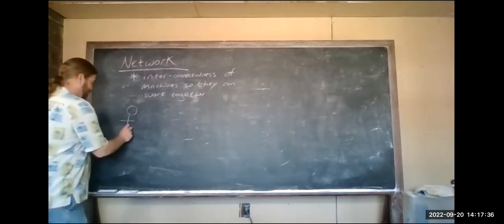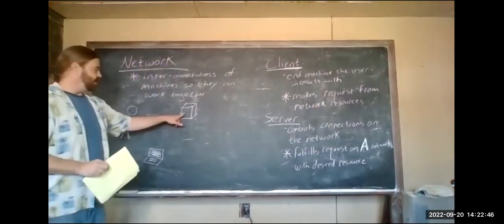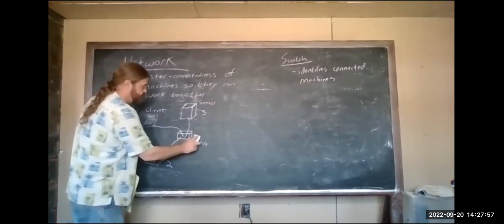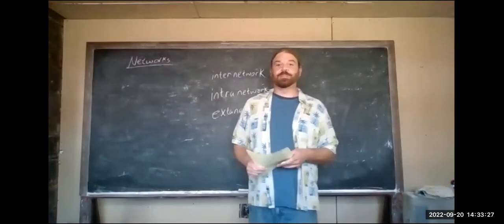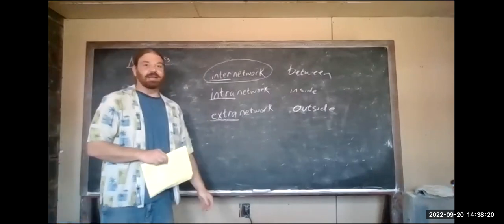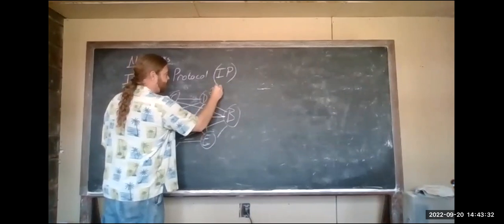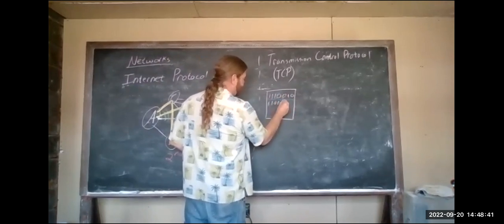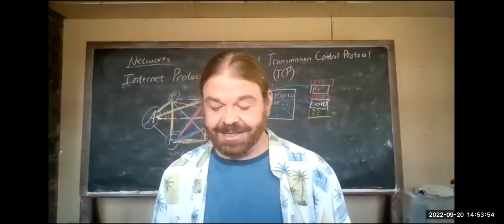INFM 109 Fall 2022 Module 5 Lecture 1 Part B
In fall of 2022 Ivy Tech Community College had moved to many classes coming in a blended format, both virtual and face-to-face deliver, including this Informatics Fundamentals course I was teaching. This is the recording from September 20th, in this lecture we talked a little more about software issues, including terminal usage, and then got started into networking.